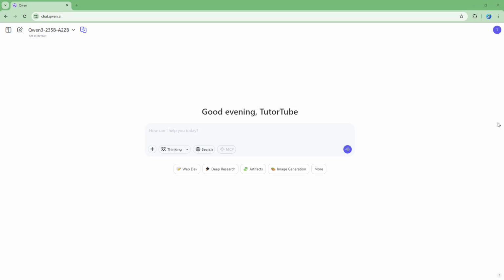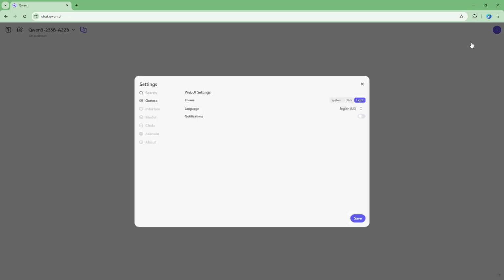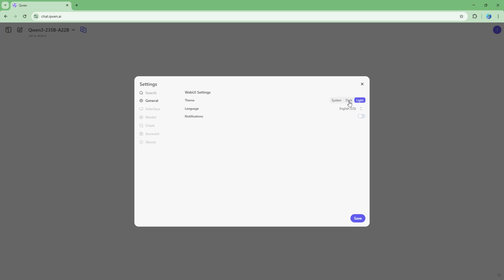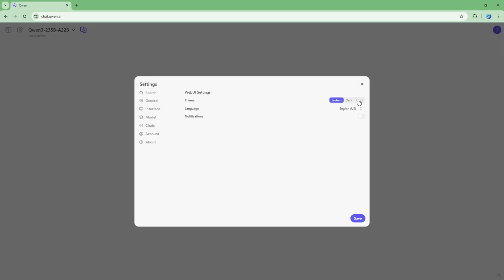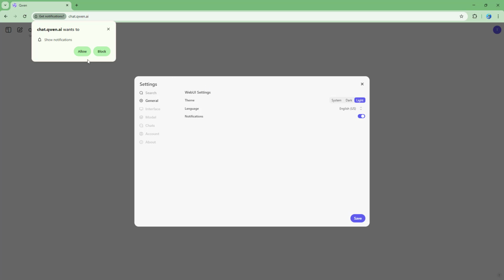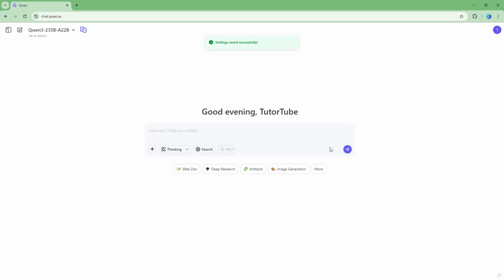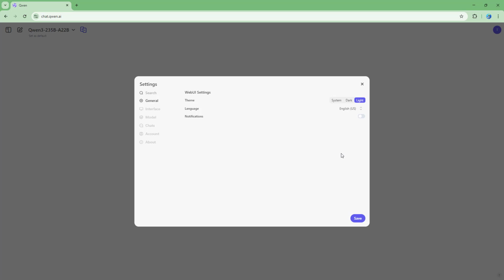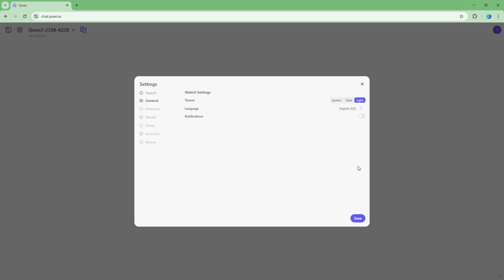Qwen - Lesson 94 - Notification and UI Options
In this tutorial, we will be discussing about Notification and UI Options in Qwen Chat a powerful AI text-based chatbot developed by Alibaba.